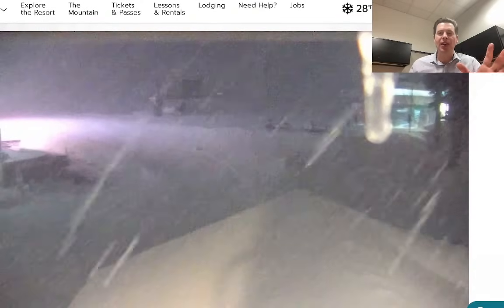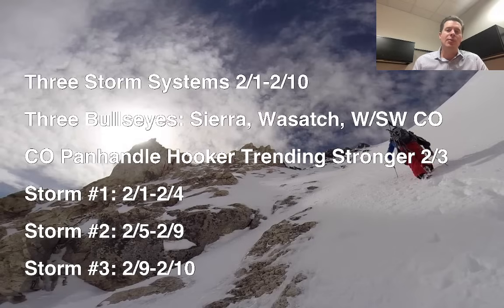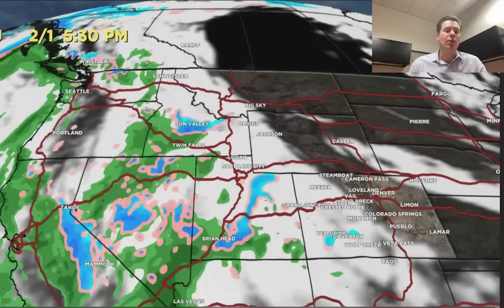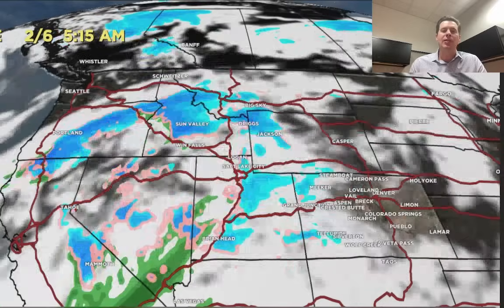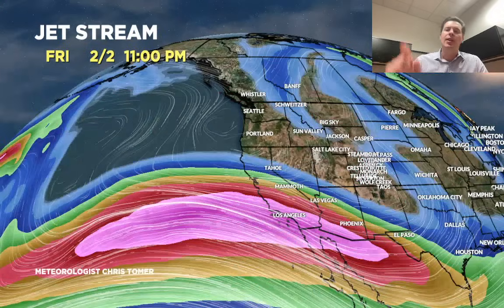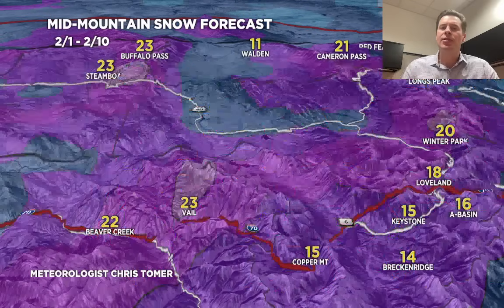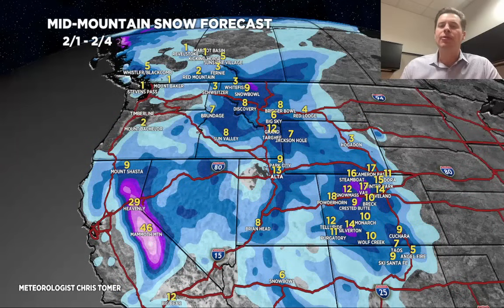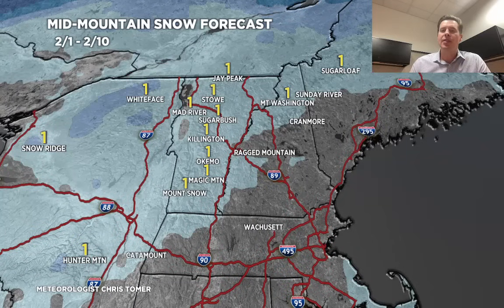AM Mountain Weather Update 2/1, Meteorologist Chris Tomer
Now forecasting 3 storm systems 2/1-2/10, storm #1 continues in the Sierra 2/1 with 1-2 feet of total accumulation above 7K then moves into UTWY/ID/MT/CO/NM 2/1-2/4, storm #2 delivers heavy snow accumulation 2/5-2/9, storm #3 is faster & weaker 2/9-2/10.  CO Panhandle Hooker storm system 2/3 is still trending stronger with enhanced snowfall on the Divide.